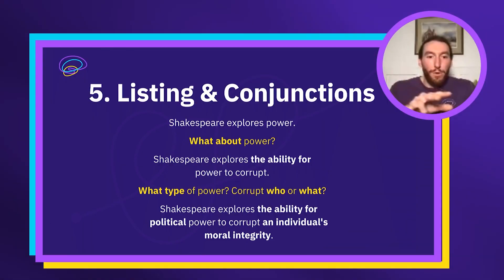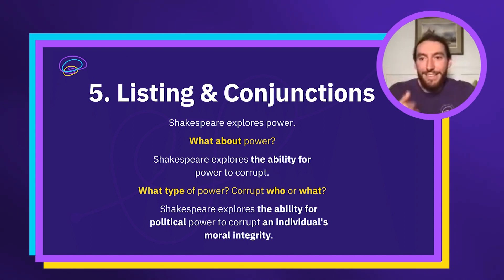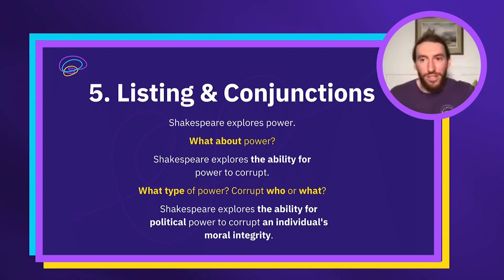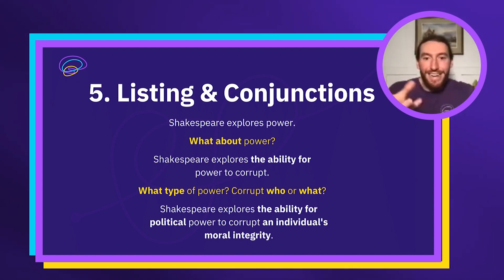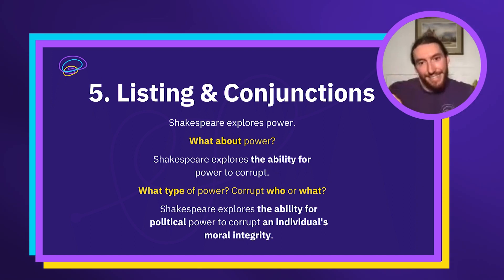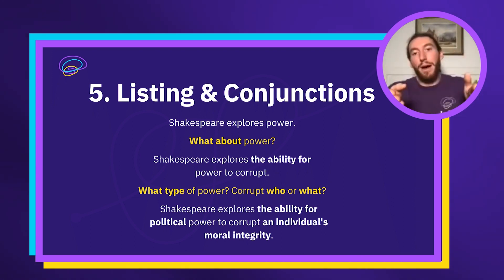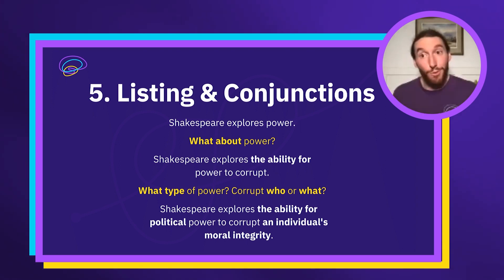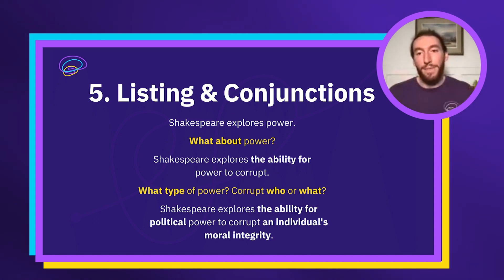EXPANDING Your Essay Topic Sentences to Instantly Improve Your Introduction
Jonny explains how you can expand on sentences in the introduction to make them more specific and transform them into complete concepts.